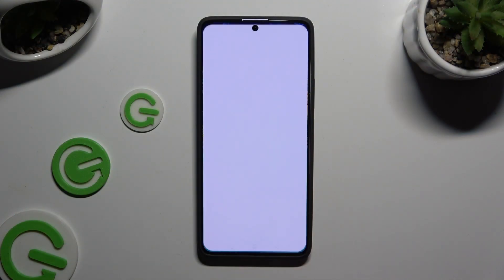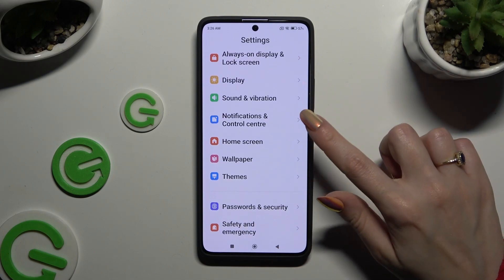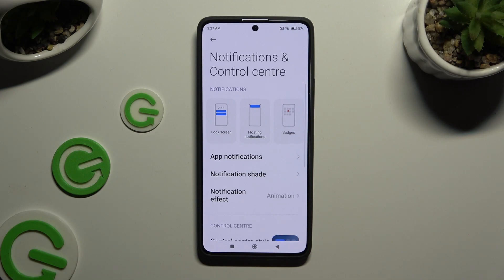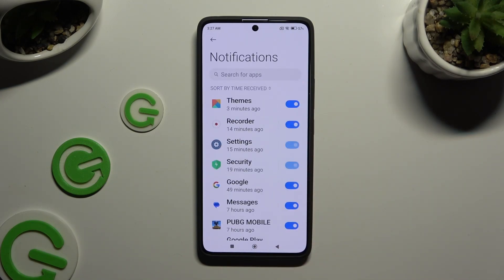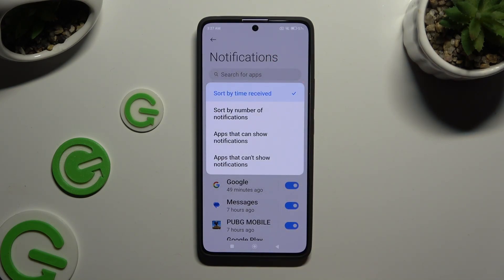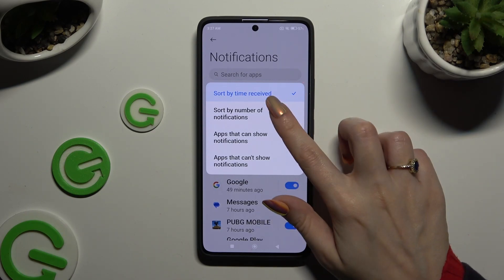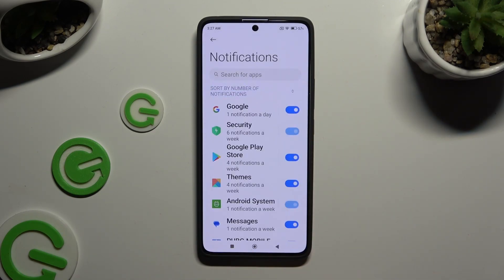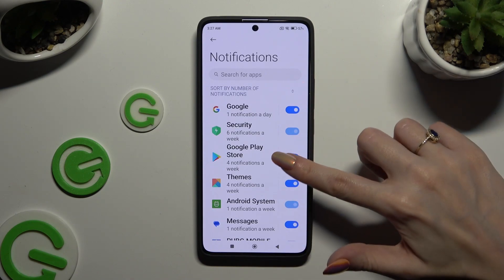How to Turn On/Off App Notifications on XIAOMI Redmi Note 13 Pro?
Find out more:
Discover how to manage app notifications on your XIAOMI Redmi Note 13 Pro with this informative tutorial. App notifications can keep you informed about important updates, messages, and events, but they can also be distracting if not managed properly. In this step-by-step guide, tailored specifically for the XIAOMI Redmi Note 13 Pro, we'll walk you through the process of turning on or off notifications for individual apps. Whether you want to stay focused without interruptions or ensure you never miss an important notification, mastering app notification settings will give you greater control over your device's behavior.

What are app notifications, and why is it important to manage them on the XIAOMI Redmi Note 13 Pro?
Can I customize notification settings for each app individually?
Are there any limitations to turning off app notifications on the XIAOMI Redmi Note 13 Pro?
Will turning off app notifications affect the performance or battery life of my device?
How do I access the settings to turn on or off app notifications on my XIAOMI Redmi Note 13 Pro?